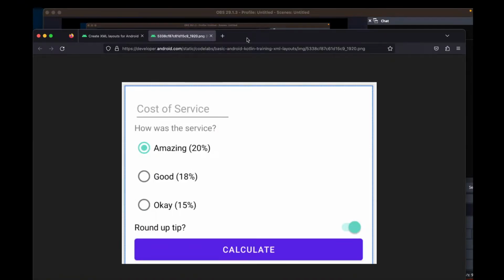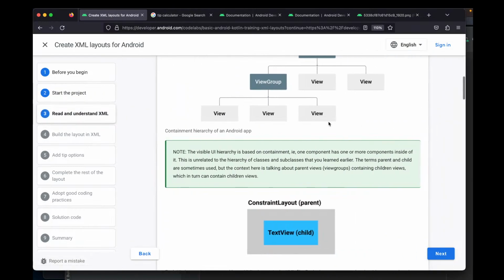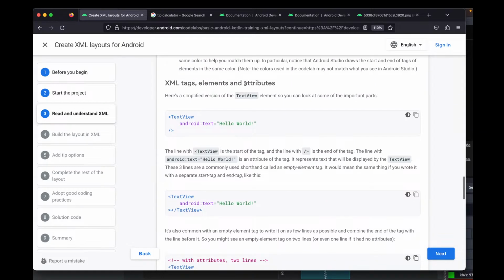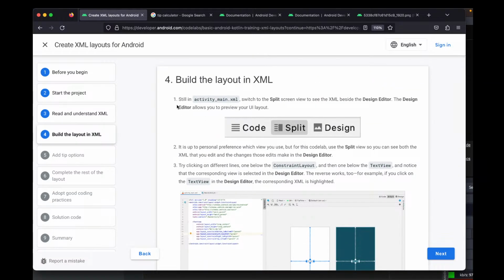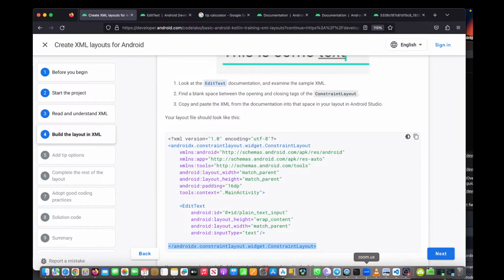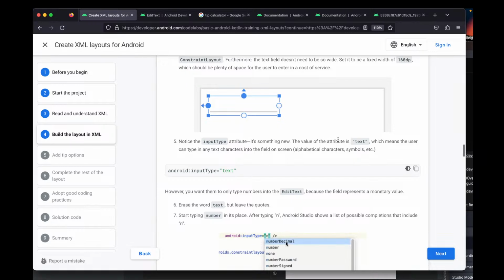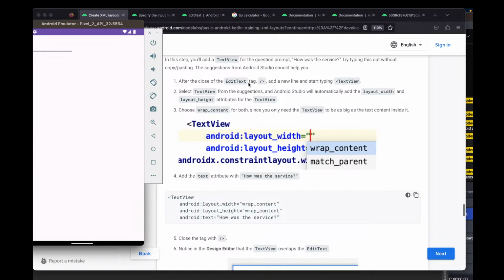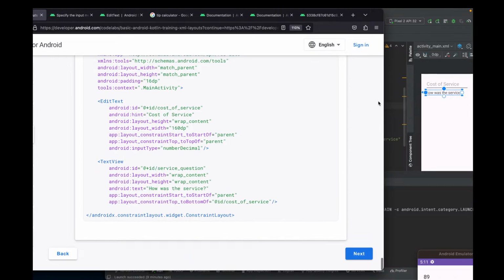Android Studio Tutorial - XML Layouts Pt. 1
Create XML layouts for Android